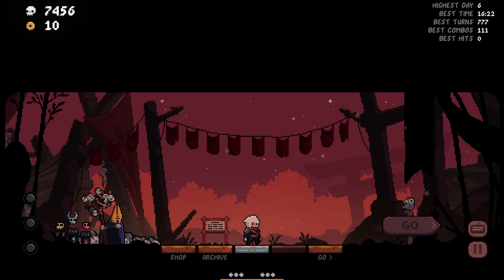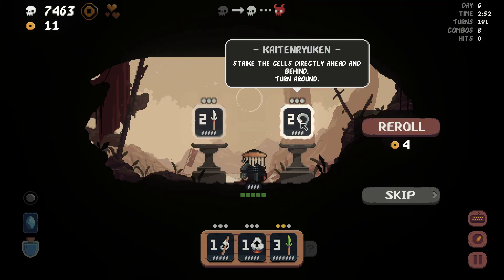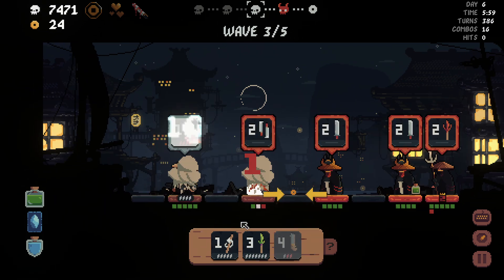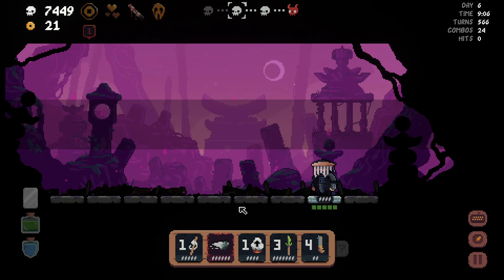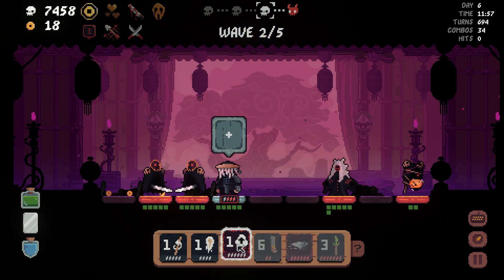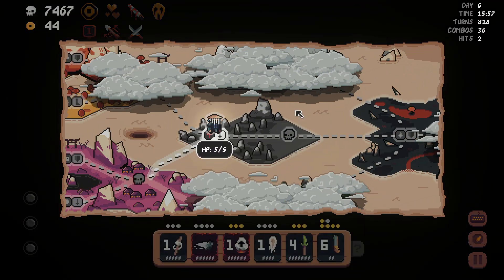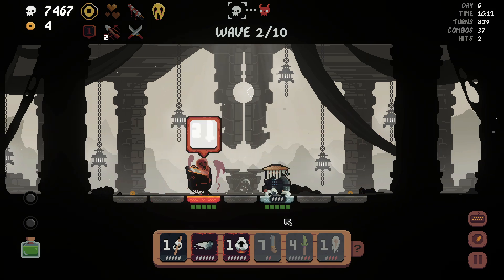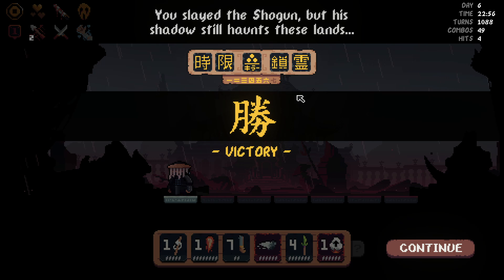Ronin Tips for beating Day 6! - Shogun Showdown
Shogun Showdown is a turn-based combat game with rogue-like and deck-building elements. Position yourself and attack at the right time, upgrade your tiles and combo them to get ready to face the Shogun!